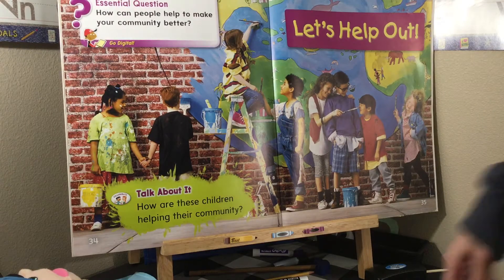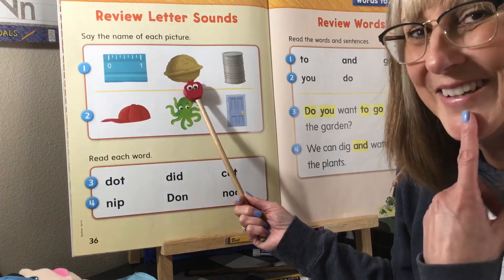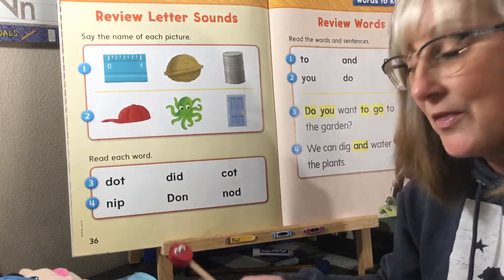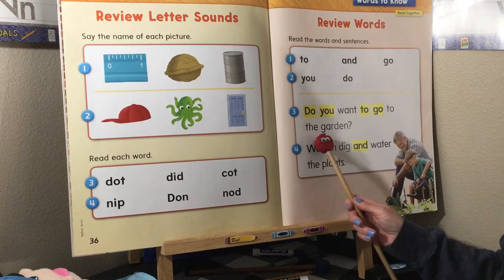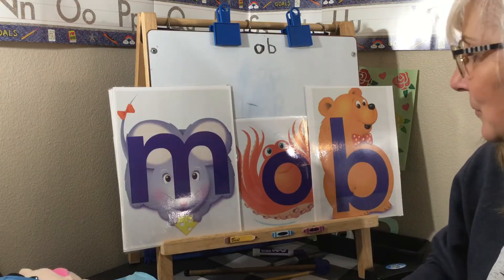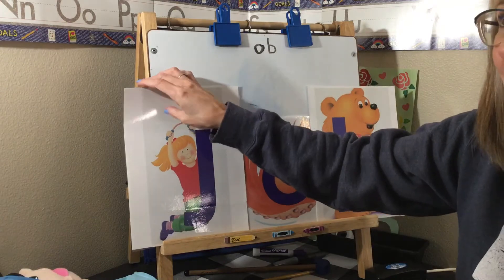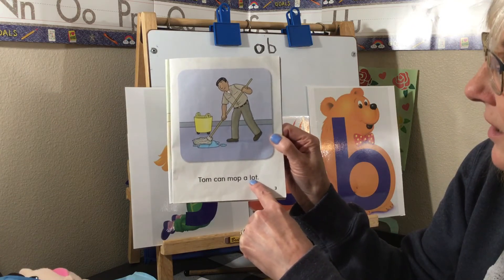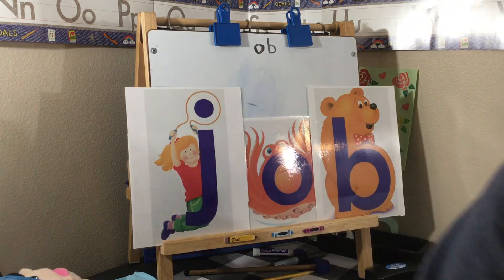Review: Short o and i Blending/-ob Word Family/"Tom Can" Phonics Reader